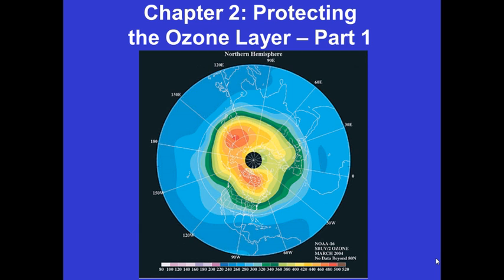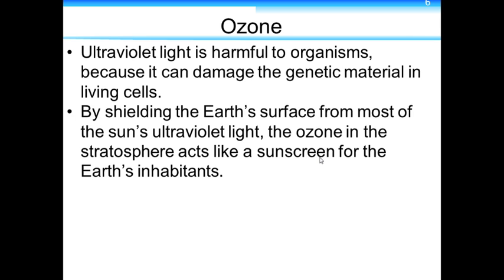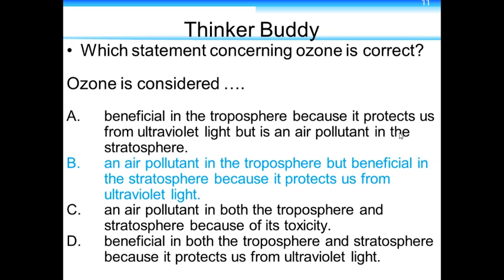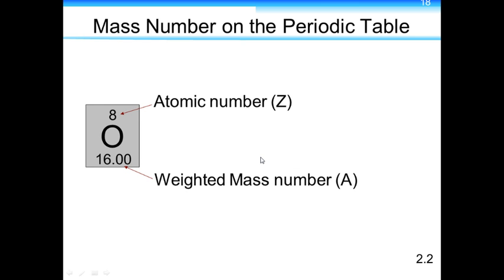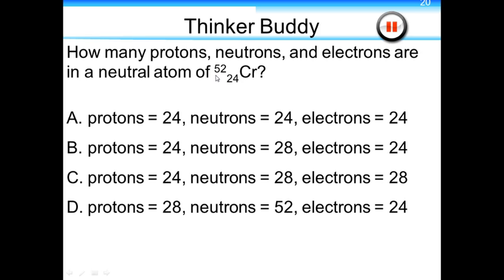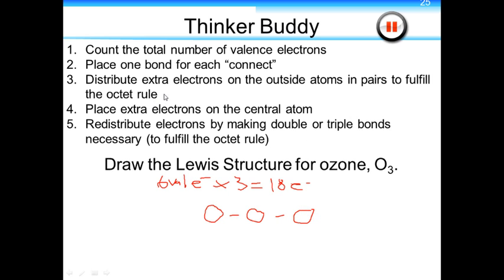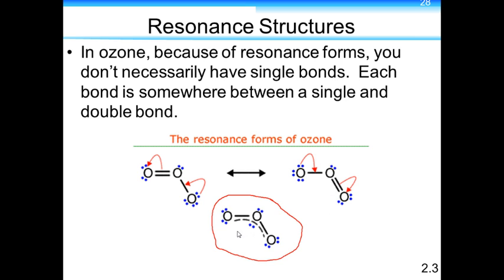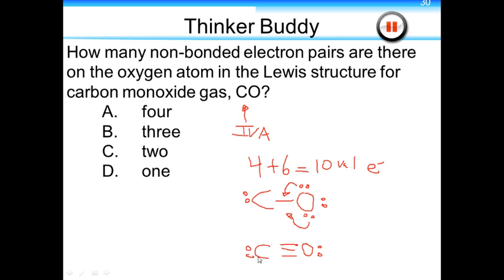100DL Ch 2 pt 1 (Captioned)